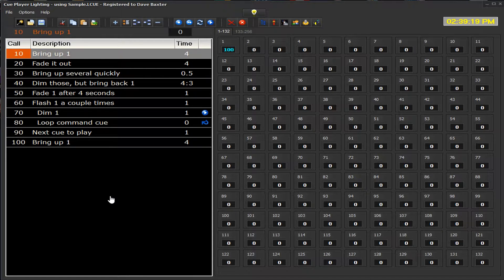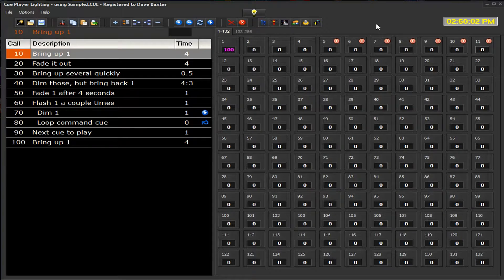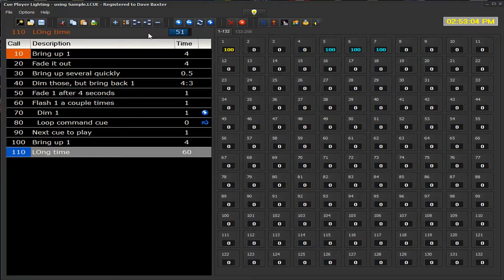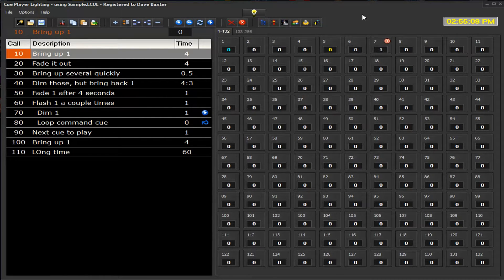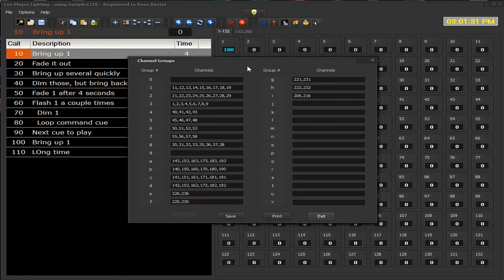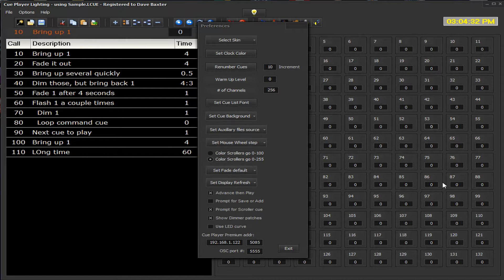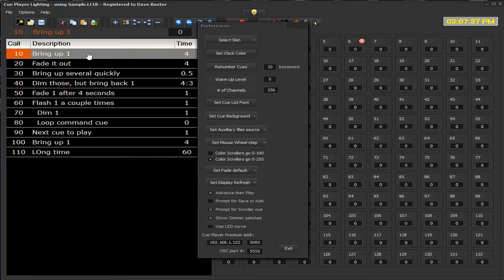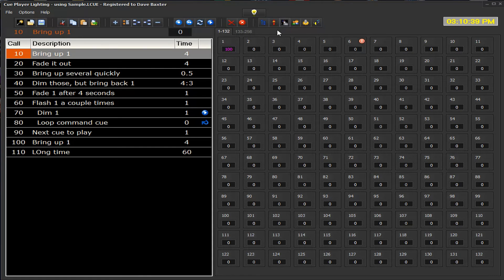CPL2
Part 2 of Cue Player Lighting description and features (Softpatch, Submasters, LED fixtures, Groups, Preferences)